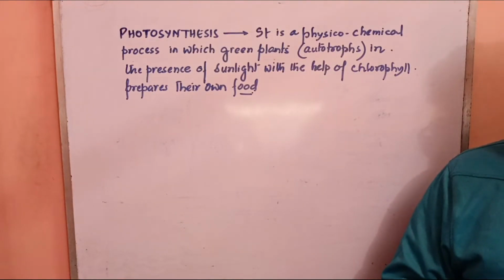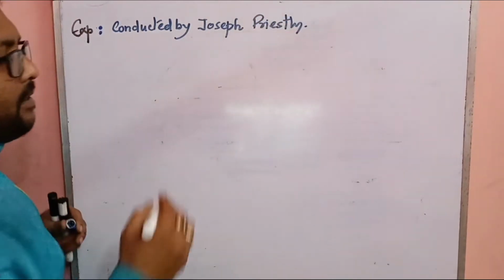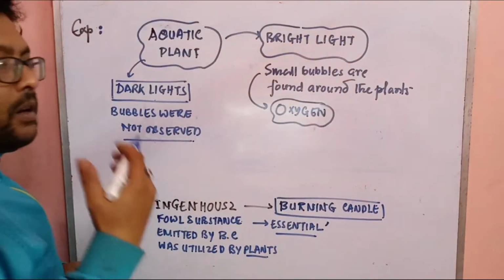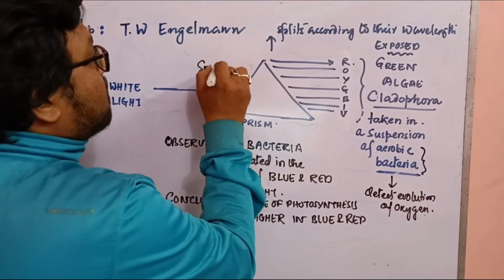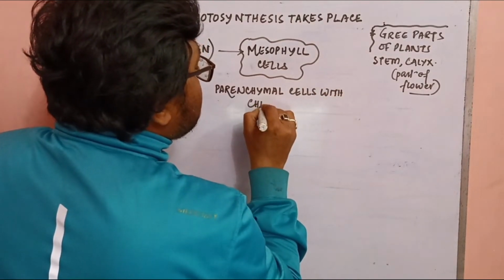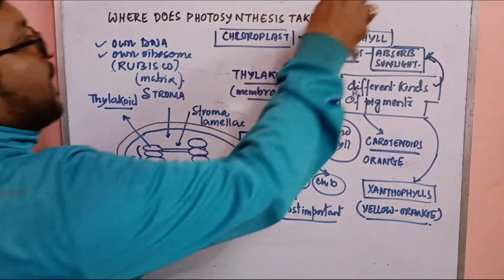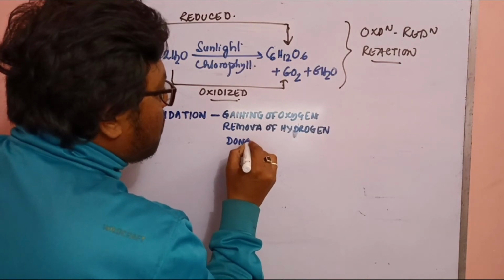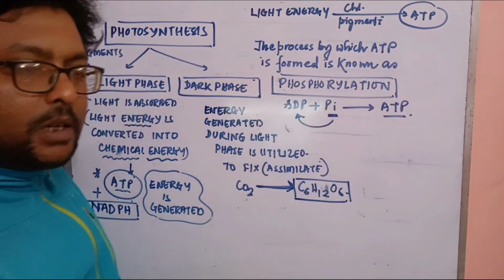PHOTOSYNTHESIS NCERT PART I